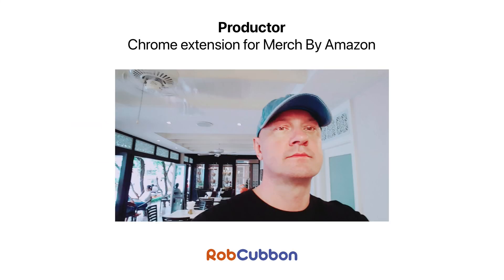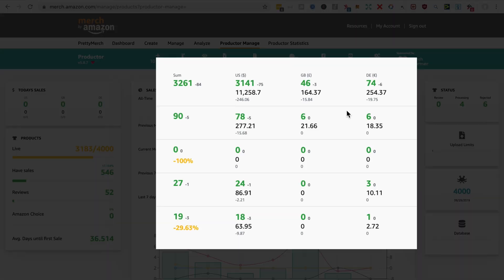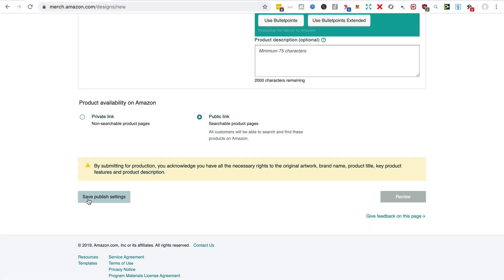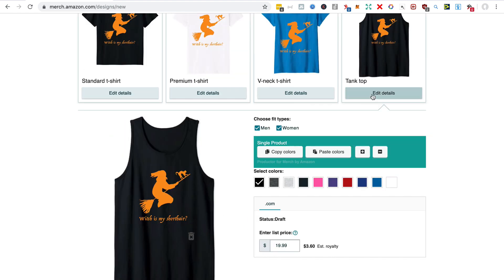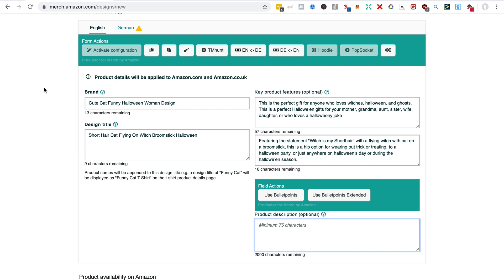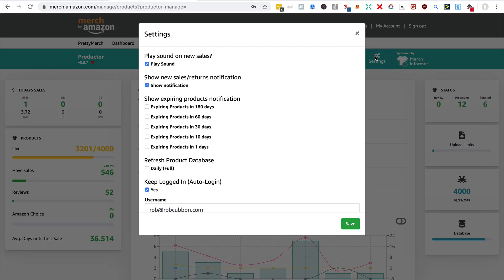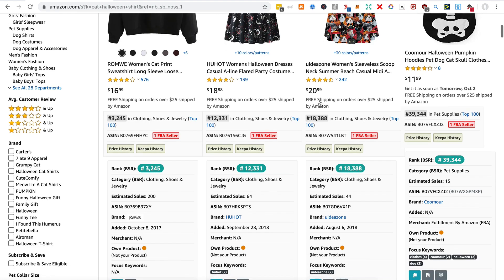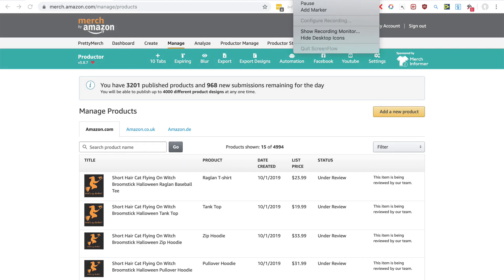Productor Chrome Extension for Merch By Amazon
My free courses (including a FREE course on Publishing Low Content Books on Amazon KDP)

Productor Chrome Extension for Merch By Amazon is the best free extension for Merch ever! This video isn't complete – it doesn't contain every function of Productor, just the ones I find most useful. Hope it helps!